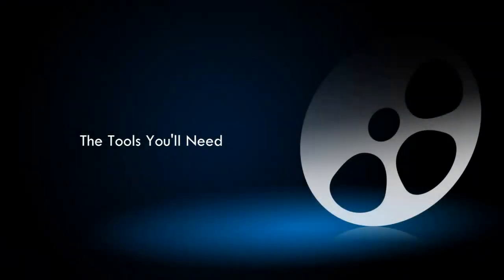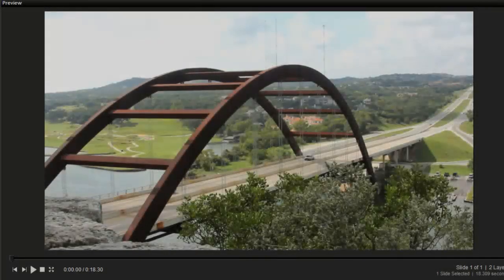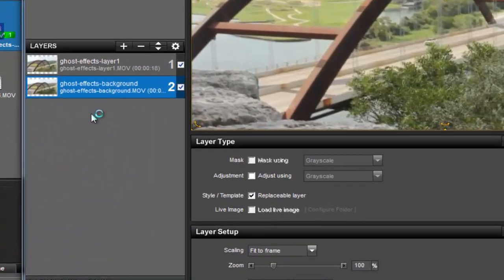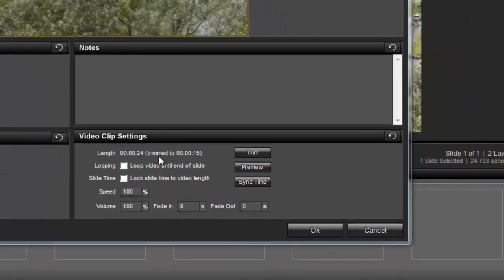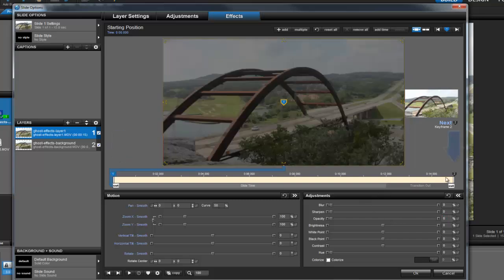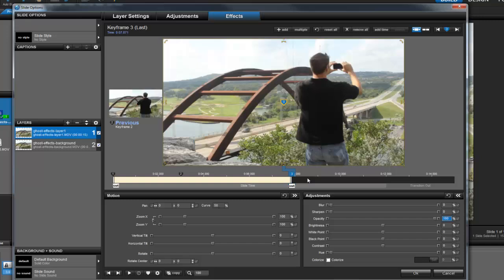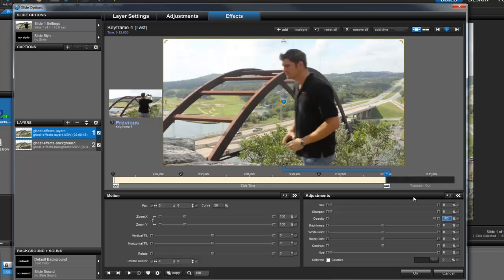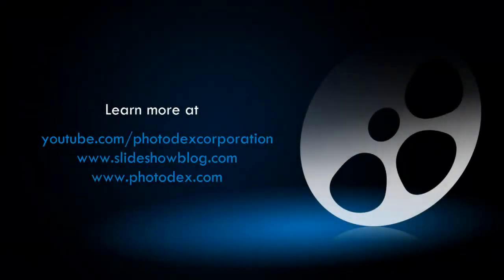Creating Ghost-Like Effects in ProShow Producer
Create a cool ghost-like effect with video layers in ProShow Producer.

Award-Winning, Easy-to-Use Slideshow Software! Turn Your Photos, Videos & Music into Video Slideshows!